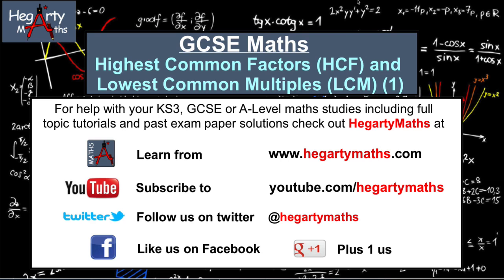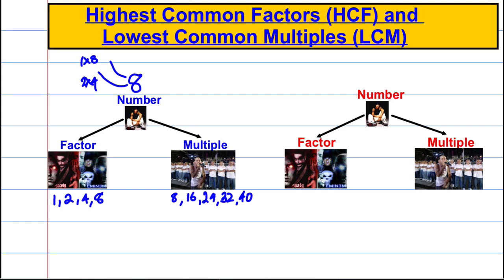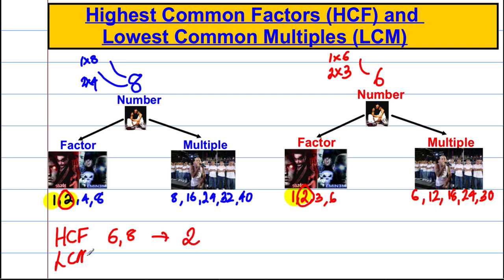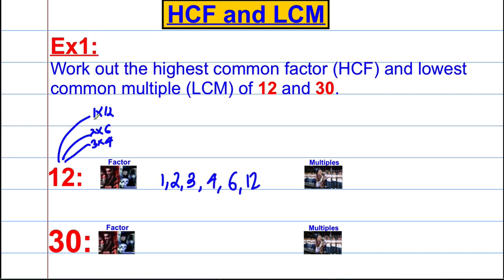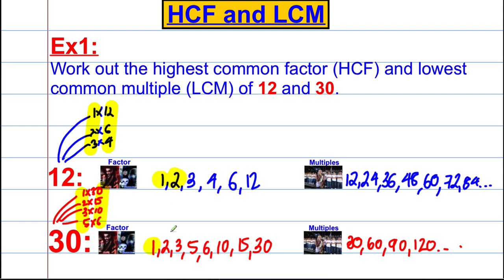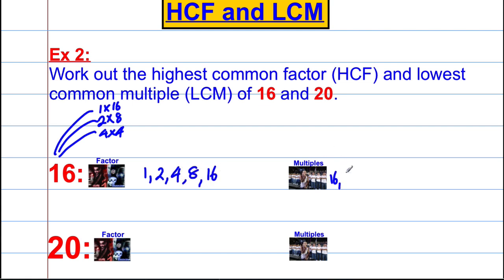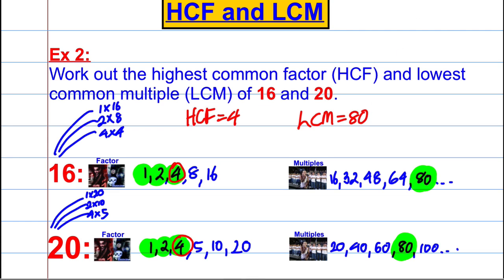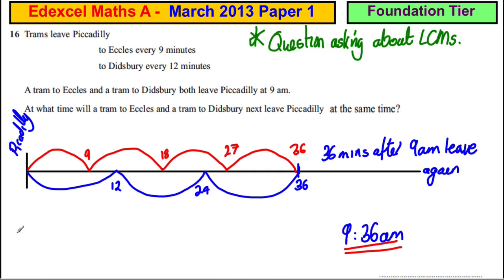HCF & LCM (listing)